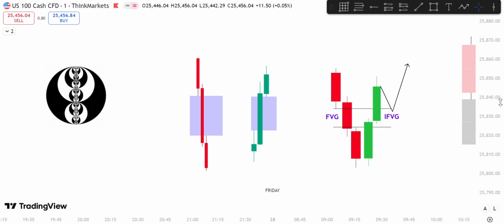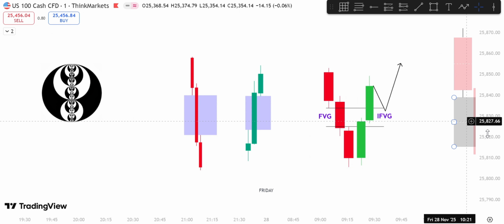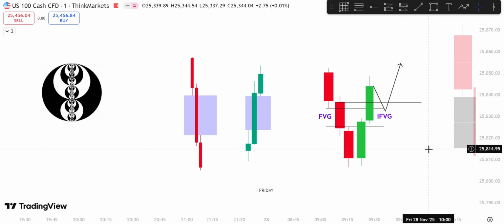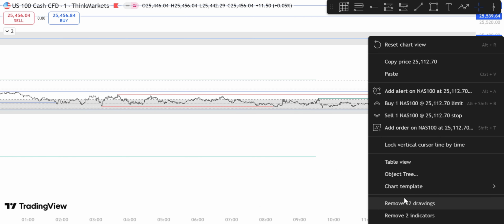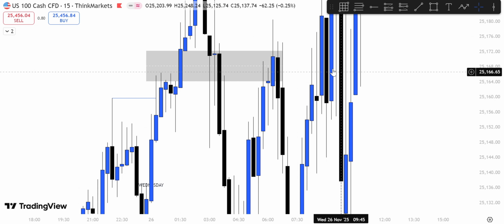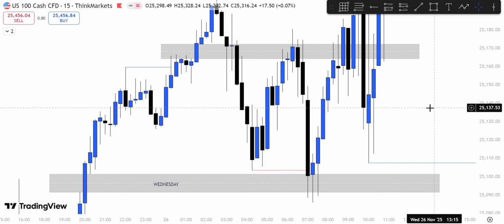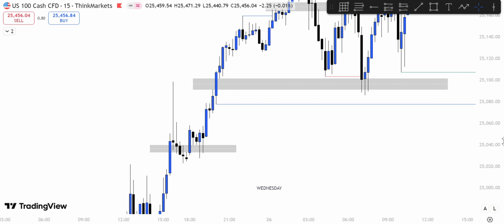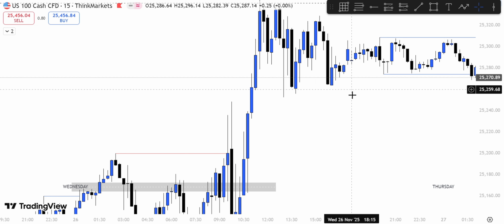Trading Bootcamp - Ep.5 - Fair Value Gap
In this episode of the Trading Bootcamp series, we explore the concept of Fair Value Gaps (FVGs) and how they influence market structure, price delivery, and liquidity mechanics. This lesson breaks down how inefficiencies form, why price seeks to rebalance them, and how traders can use FVGs to anticipate directional moves.

You will learn how to identify different types of FVGs, what they indicate about current market conditions, and how to integrate them into a rules-based trading framework. We also review real chart examples to reinforce the concepts and improve practical application.

Whether you are a developing trader or refining your methodology, this episode provides a strong foundation for understanding price inefficiencies and their impact on market delivery.

Timestamps
00:00 Intro
00:22 What is a FVG and how to identify
1:47 IFVG
5:16 Chart Examples
12:40 Final Notes